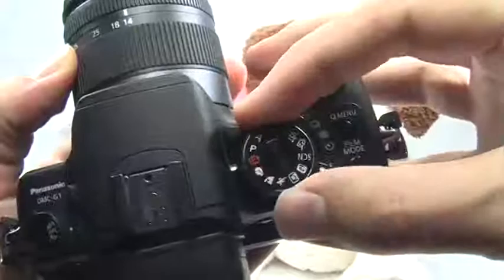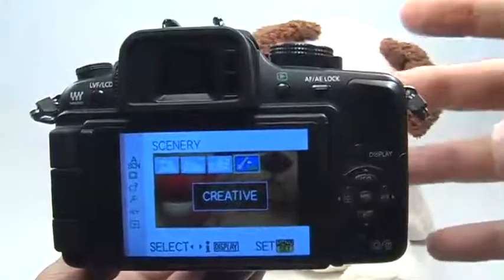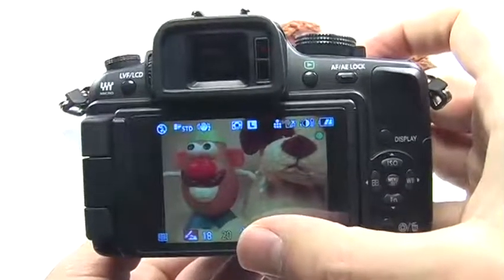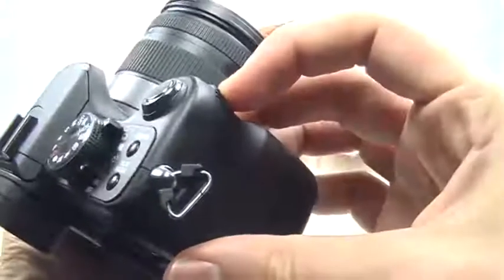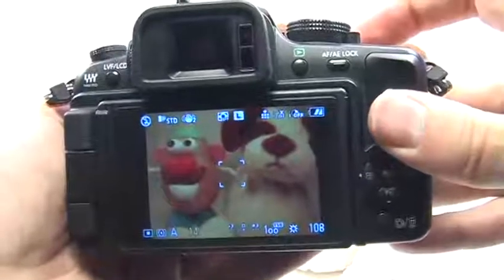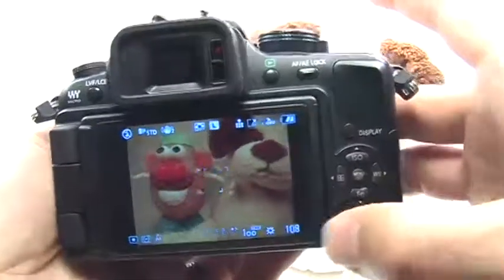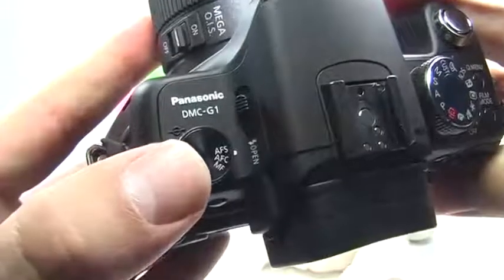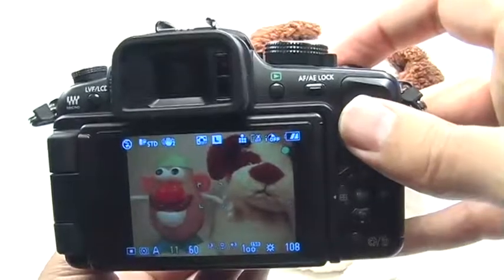Panasonic G1/GH1: Landscape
Learn how to optimize the Panasonic G1/GH1 for landscape scenes